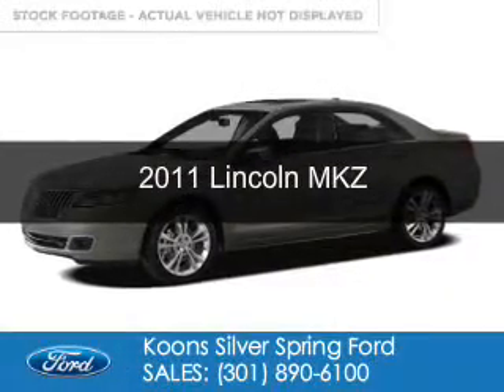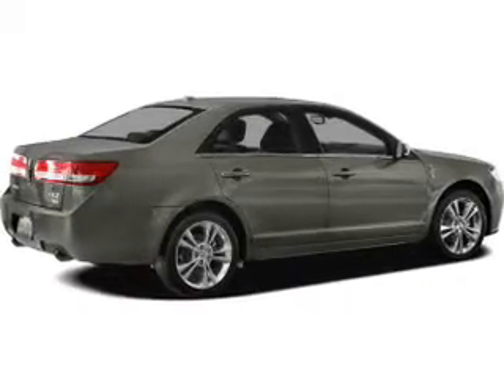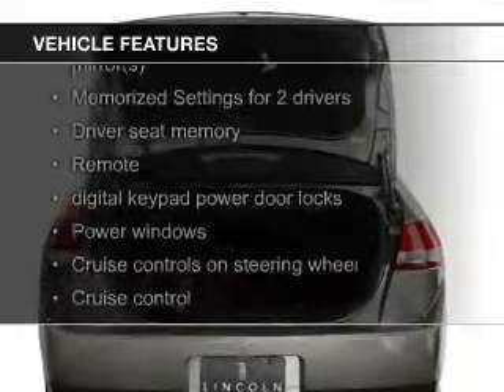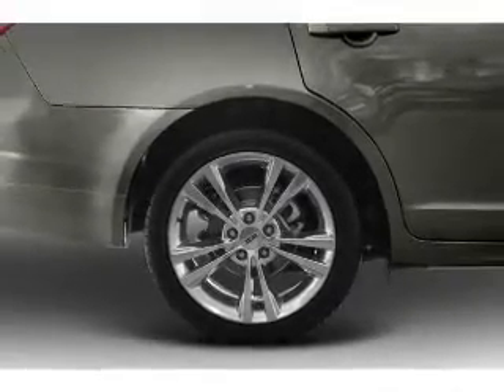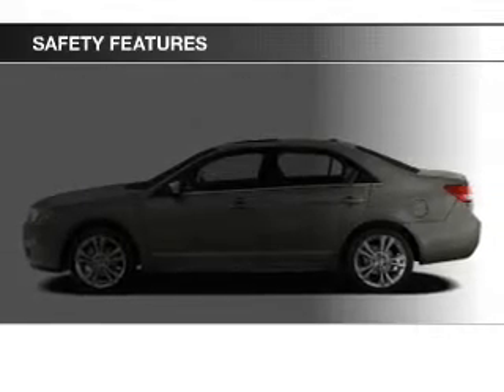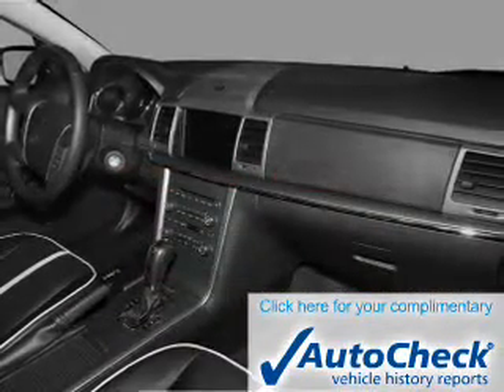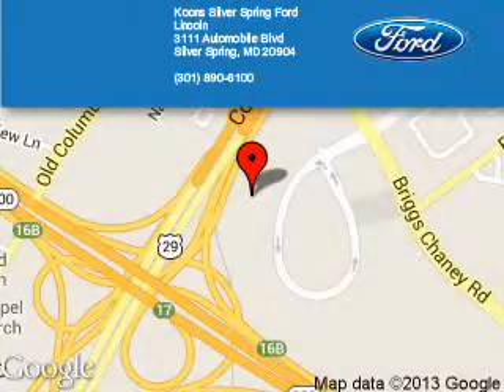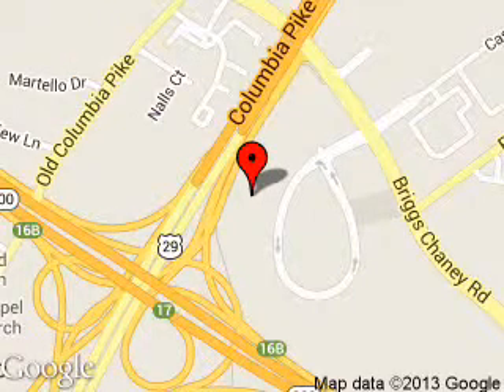2011 Lincoln MKZ - Silver Spring MD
Phone:
Year: 2011
Make: Lincoln
Model: MKZ
Trim:
Engine: 3.5 liter 6 cylinder 24 valve
Transmission: 6-Speed Automatic
Color: Dark
Mileage: 73105
Address:
3111 Automobile Blvd.